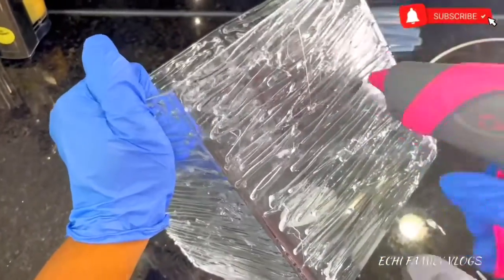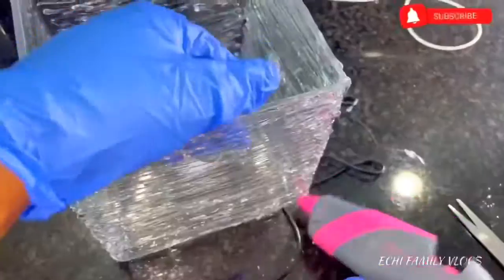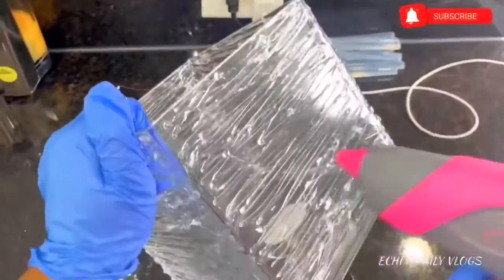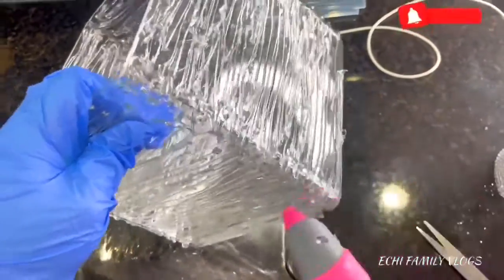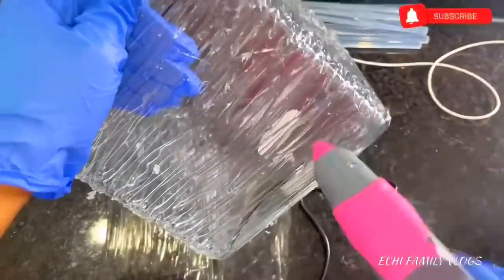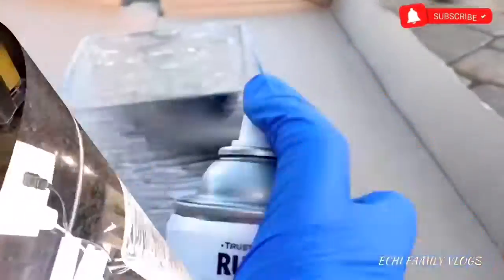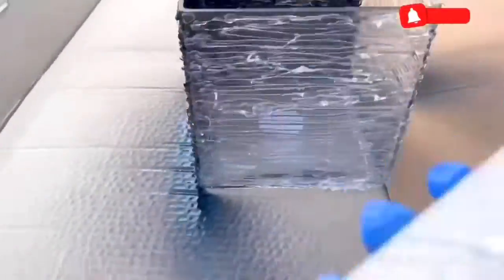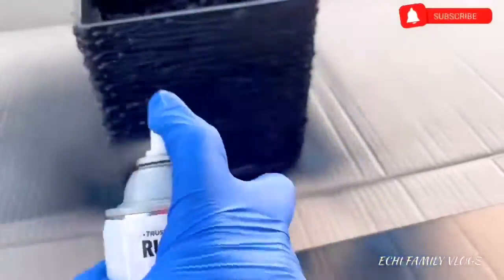DIY FLOWER VASE FOR LESS $$$. HOW THIS PIECE OF VASE CHANGED MY HOME!